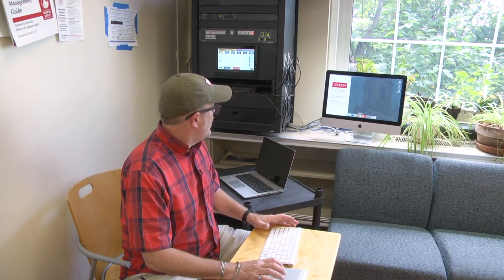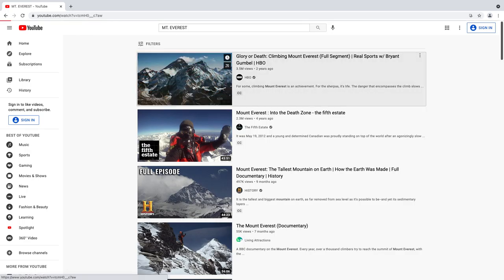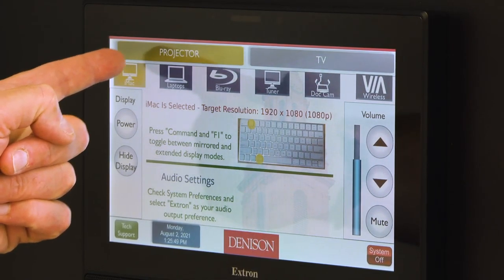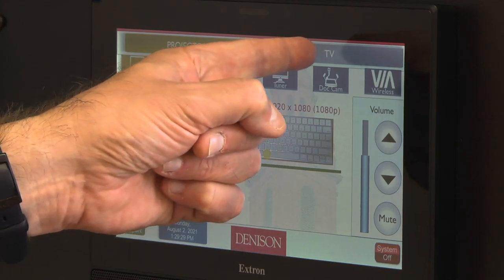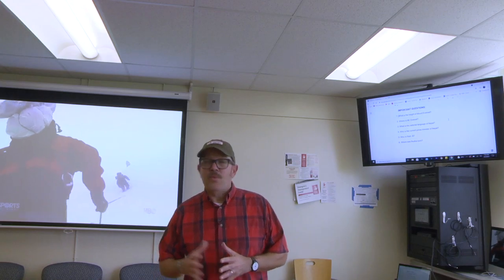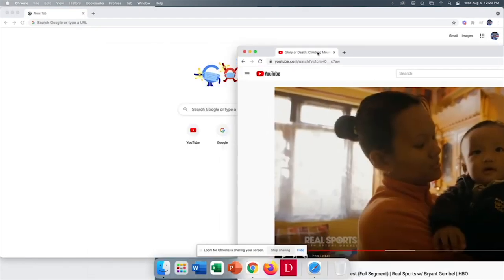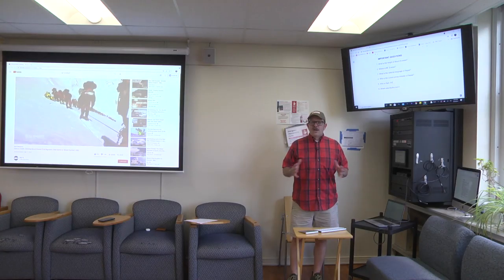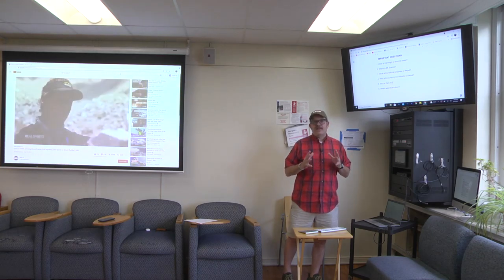Fellows 305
Learn how to use the equipment in the Fellows Foresman Lounge (305).